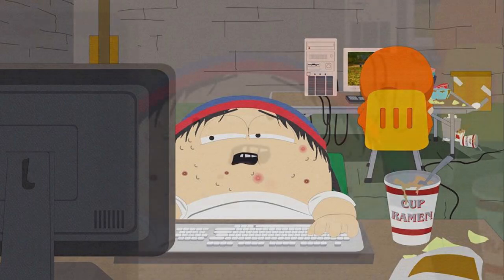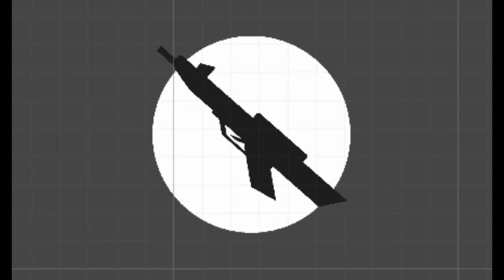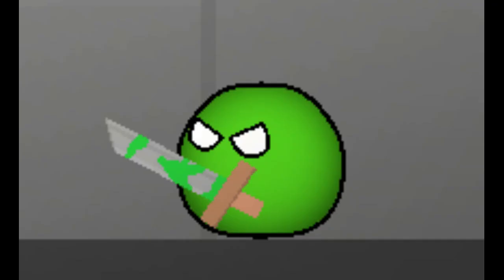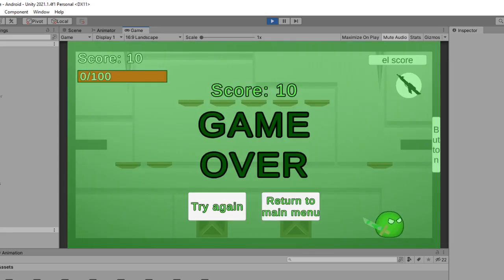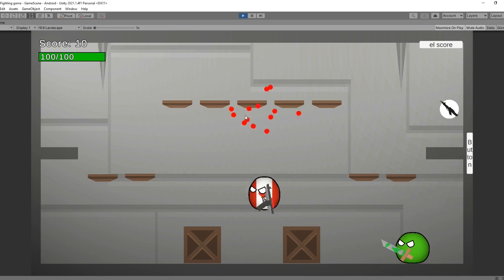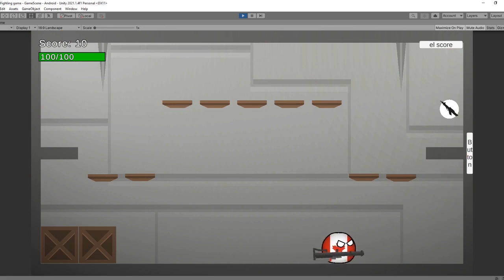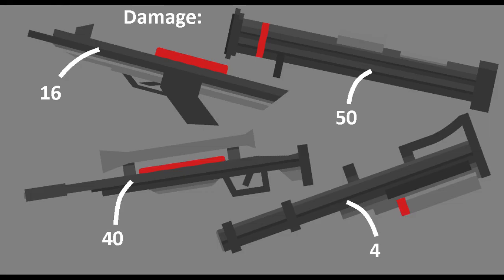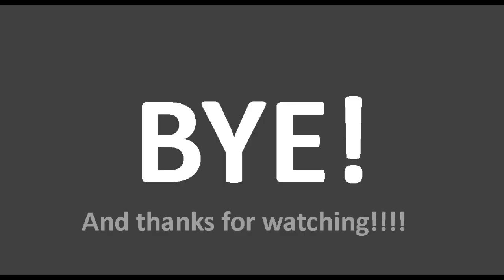Devlog #2 | Making a countryballs 2D arena shooter [Countryballs: Brawl] | Guns and more!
Heyyyy,